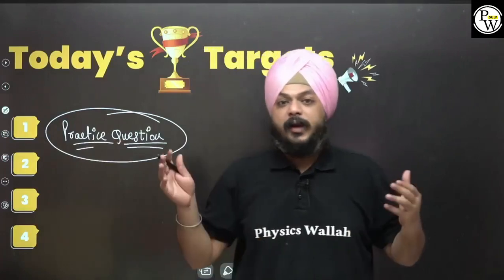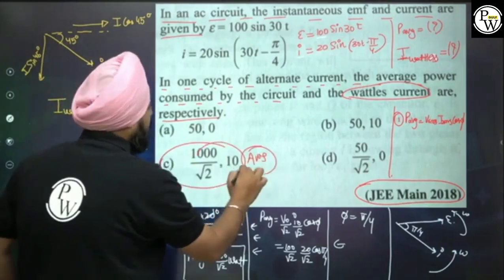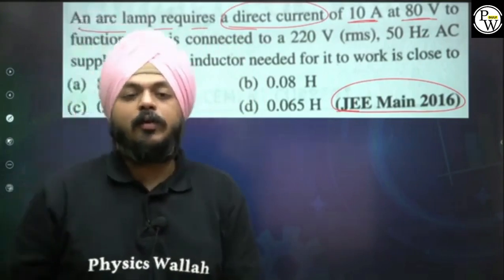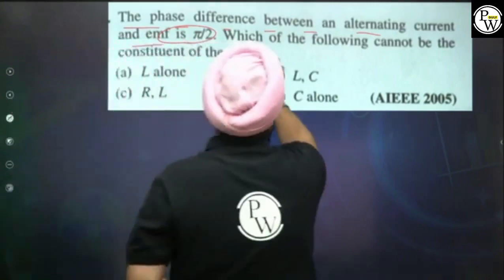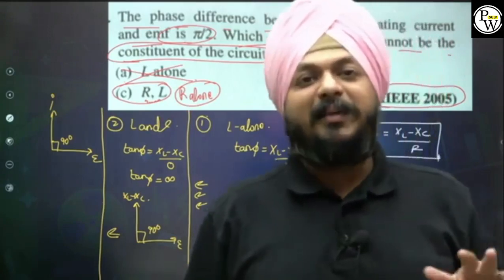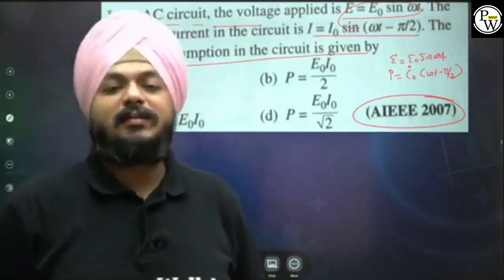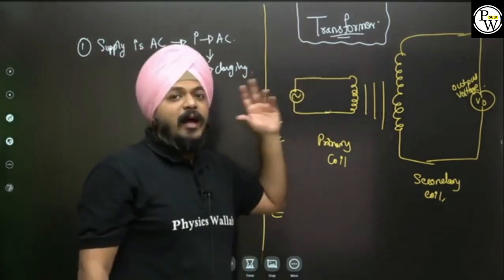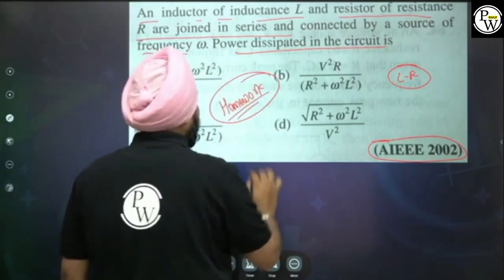ALTERNATING CURRENT in 60 Minutes | Complete Chapter Revision | Physics | Class 12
In this immersive and comprehensive chapter revision on Alternating Current in Physics for Class 12! Whether you're a student striving for excellence or intrigued by the complexities of electrical circuits, this video is your ultimate guide to mastering the topic in just 60 minutes!